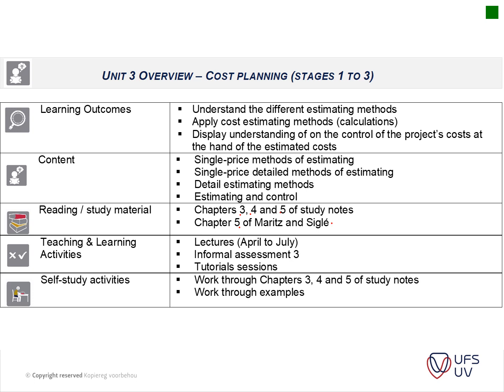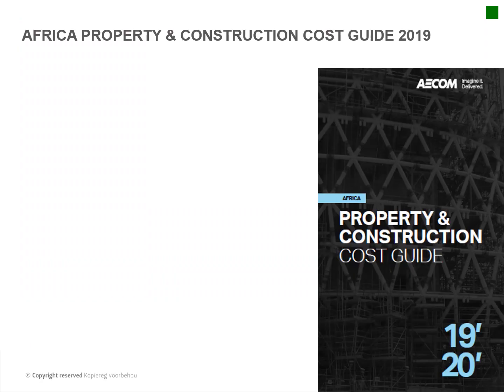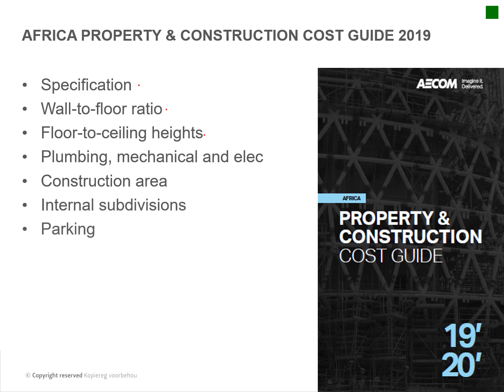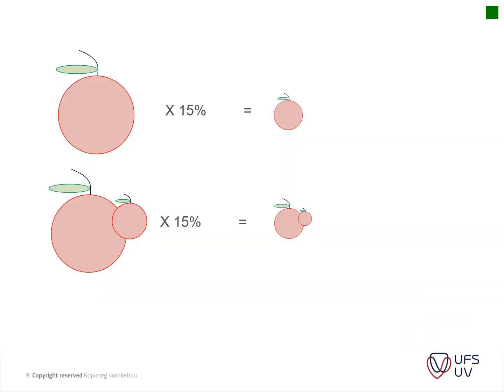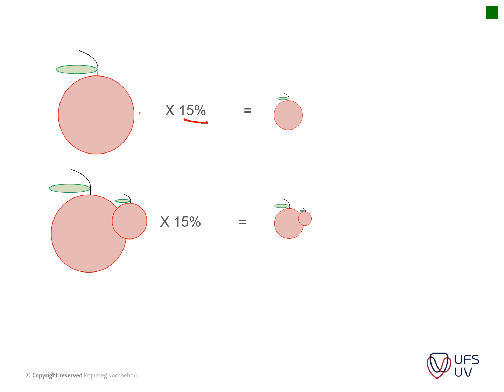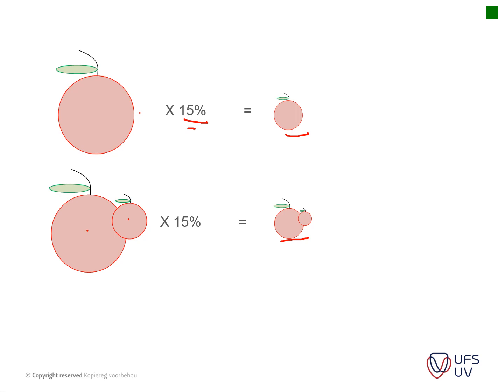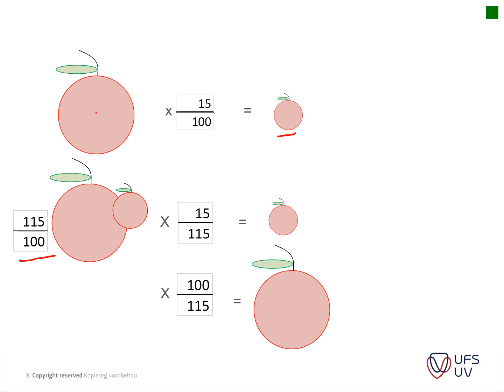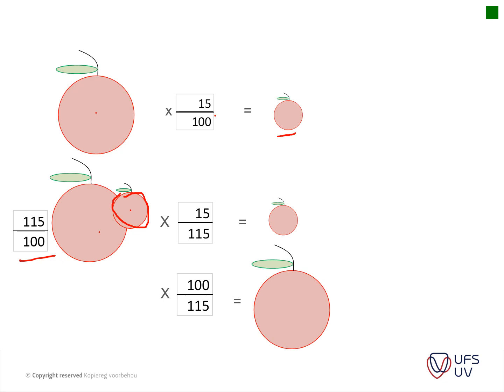EOK6804 Lecture 5 1 2024 Recording